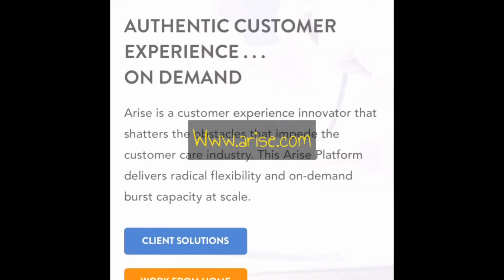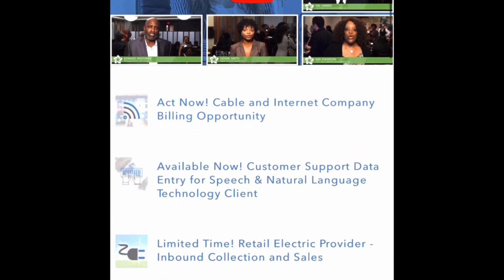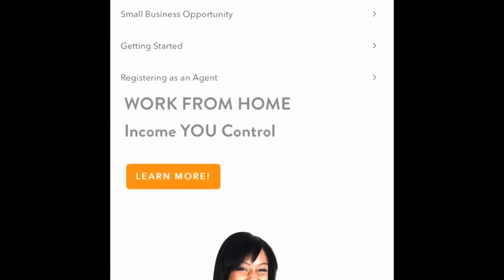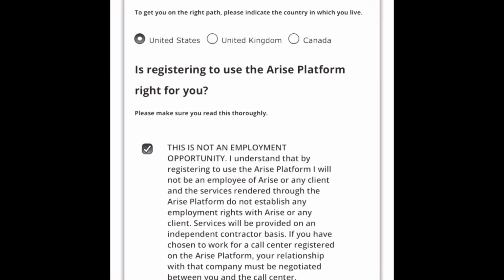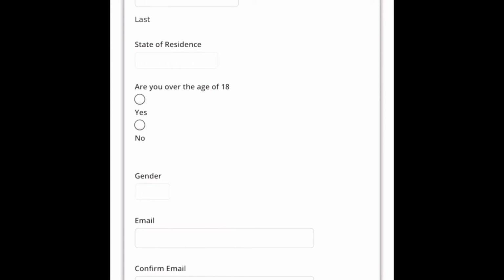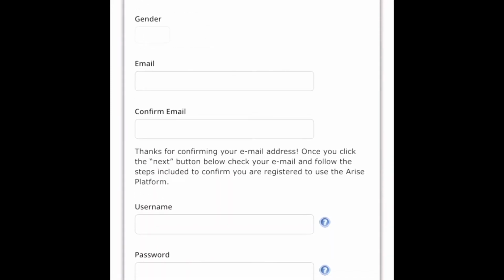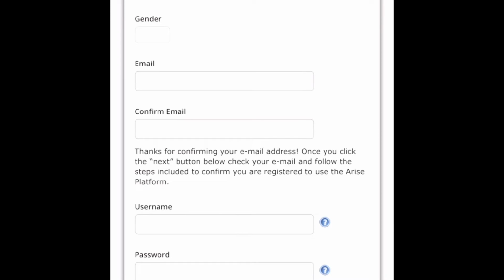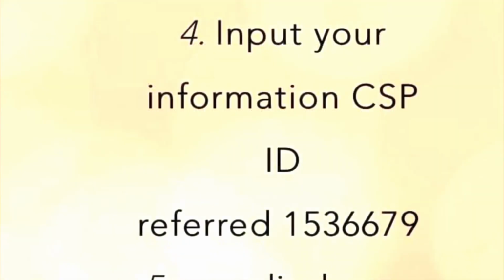Work from home customer service agents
Where to go to register to work from home today!!!  This video will show you how to register and get started from working from home.

work from home
arise
work from home mom